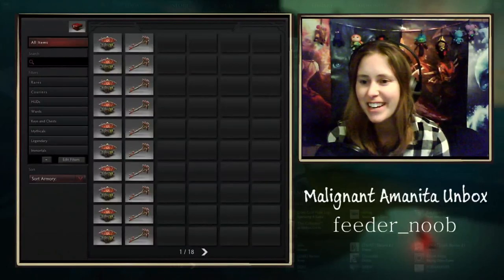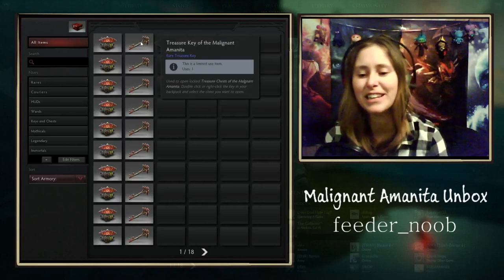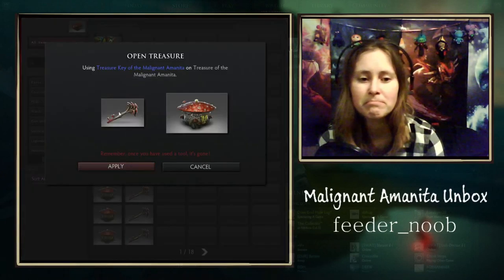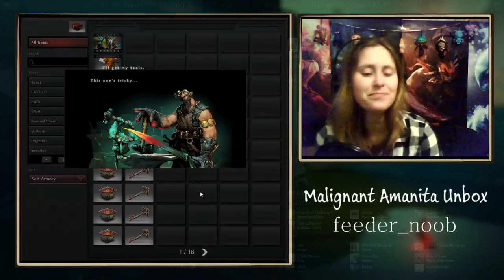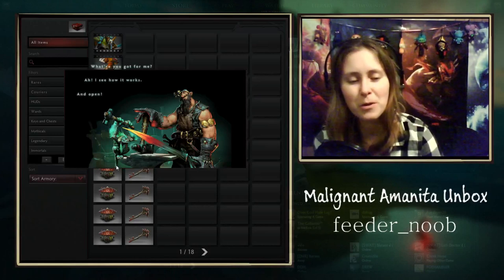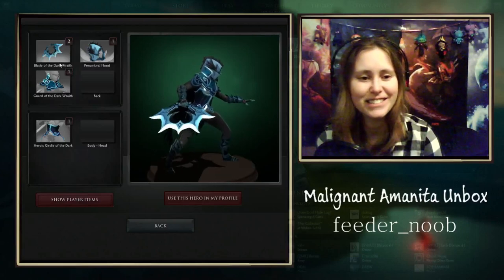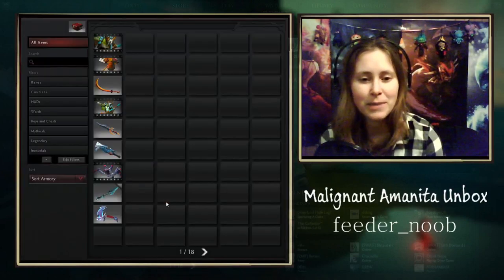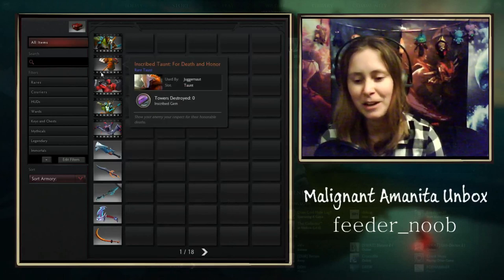Dota 2 - Treasure of the Malignant Amanita (Reworked Chest)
Treasure of the Malignant Amanita is up next - one of my personal favorites!